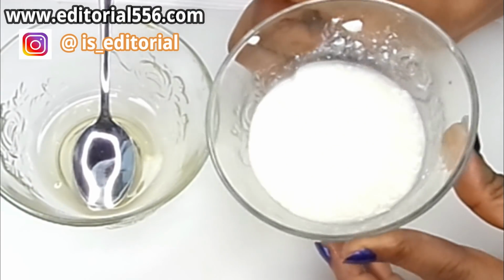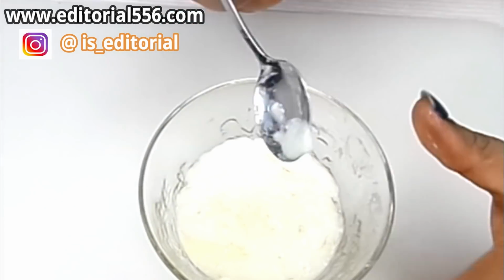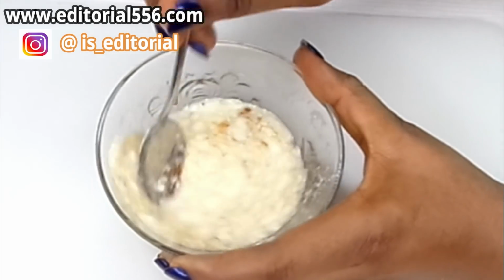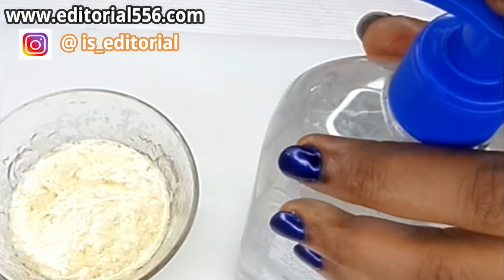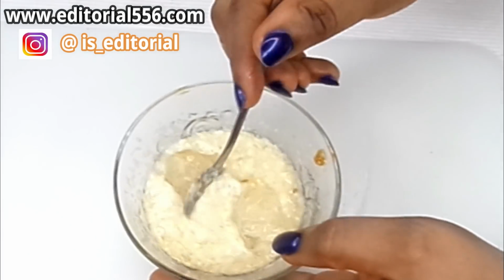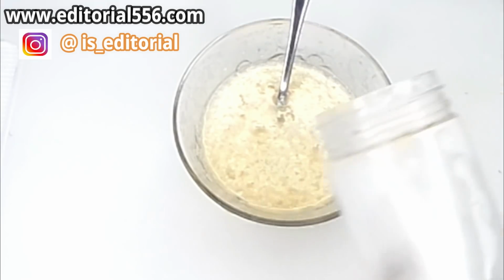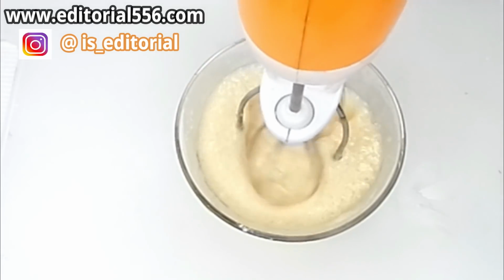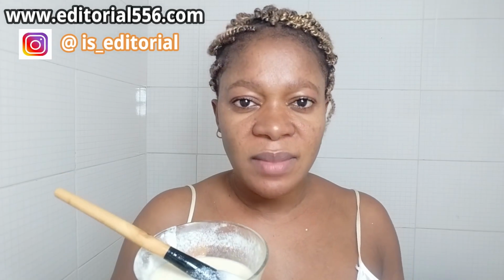STOP AGEING QUICKLY GET A SMOOTH AND BEAUTIFUL SKIN